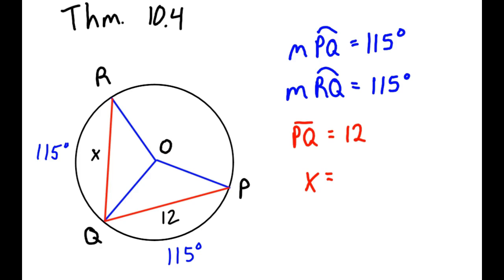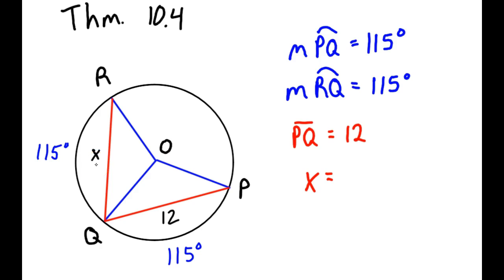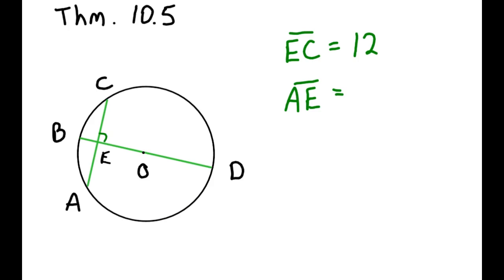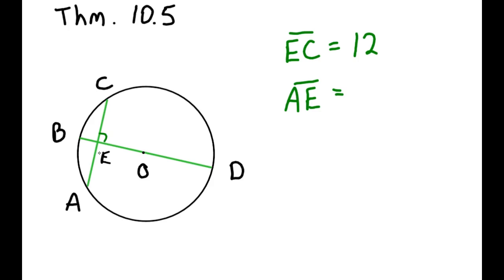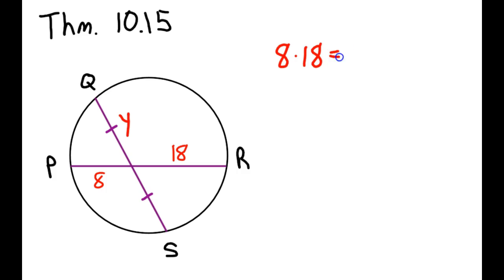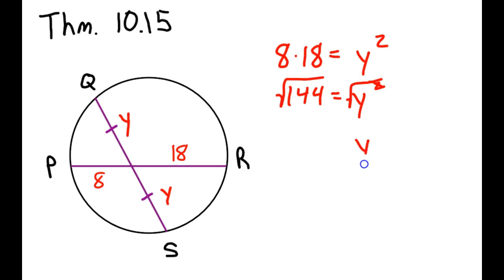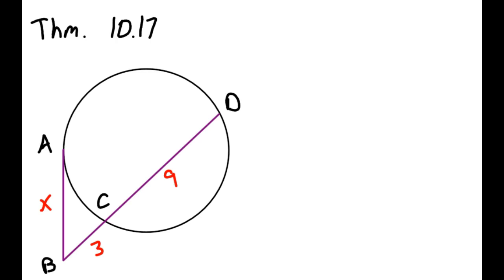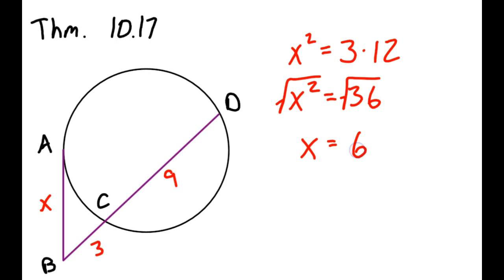Geometry Unit 5A Lesson 3